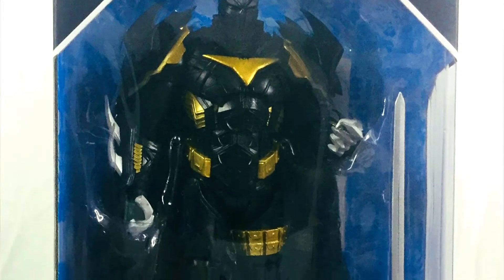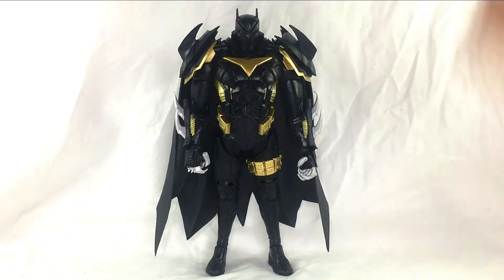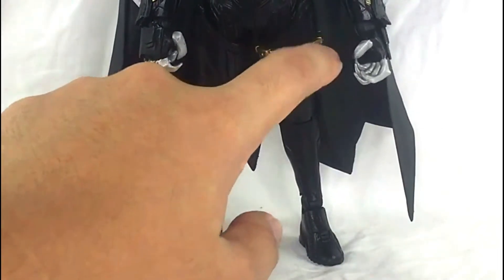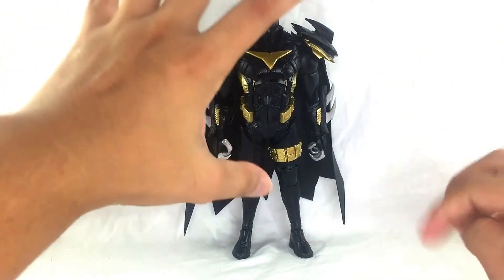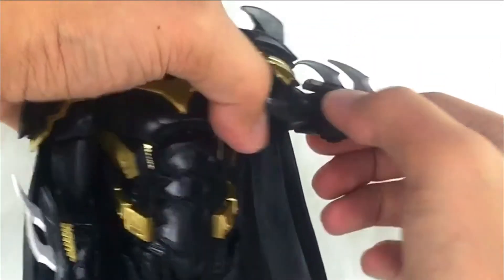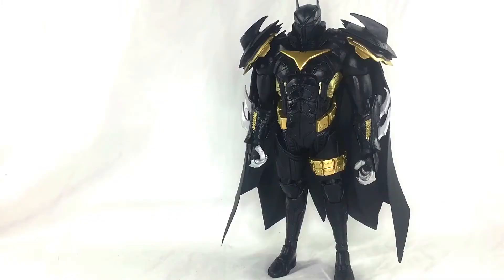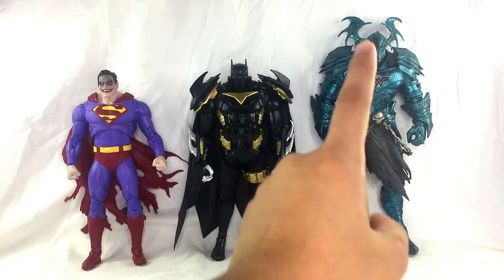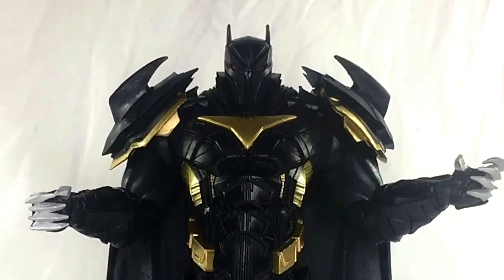Batman Curse of the White Knight : Azrael Batman Figure Review!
Toy Stash in Action Figure Review Pinoy Style of Batman Curse of the White Knight Azrael Batman Figure from McFarlane Toys. Let's check it out!